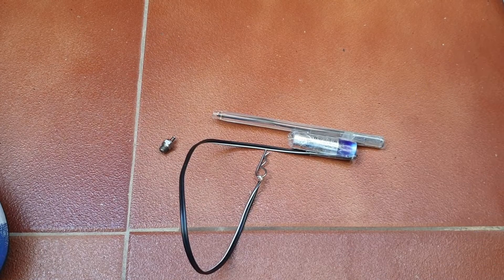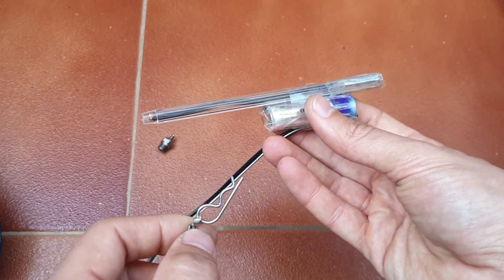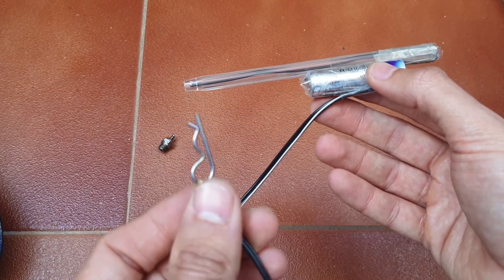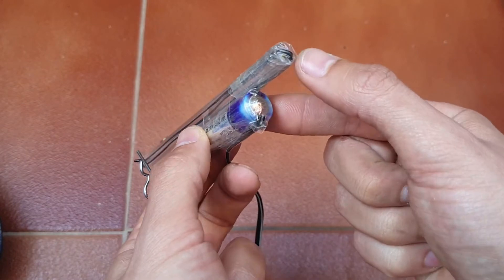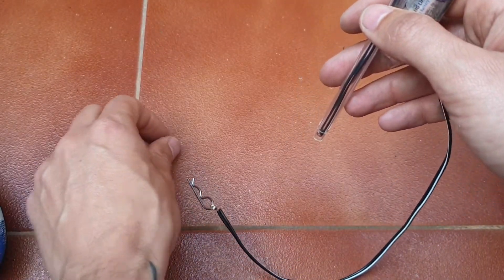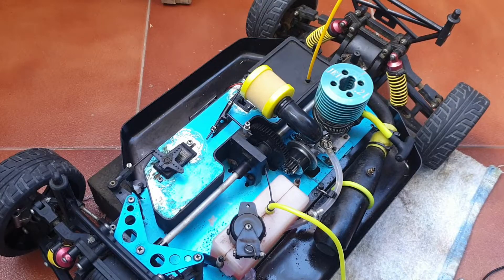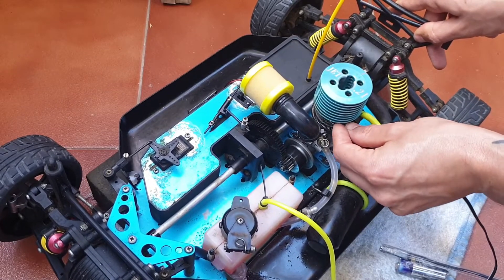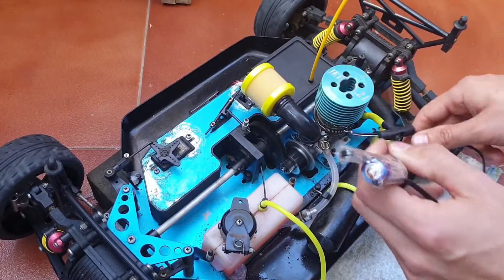DIY Nitro Glow (Plug) Igniter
A quick video of my DIY Nitro glow igniter.

Materials:
1x Plastic pen
1x AA battery
1x RC body clip
1x Wire (any as long as it fits through the pen)
and some tape!
i also used solder to attach the RC body clip for a better connection but it is optional.

MAKE SURE THE CONNECTIONS TO THE BATTERY ARE WELL ATTACHED.